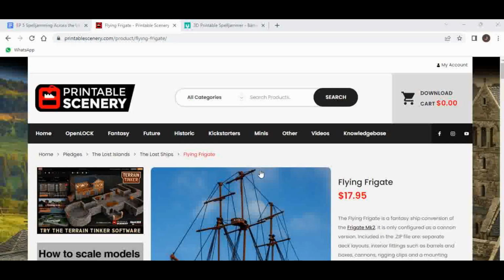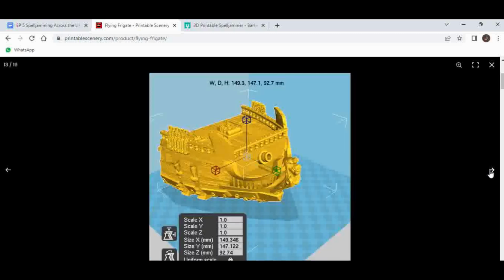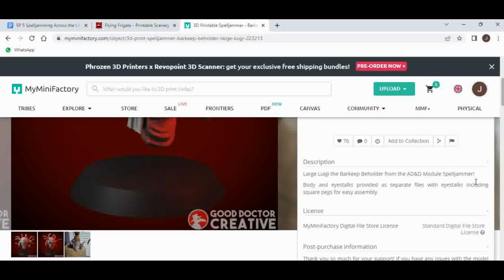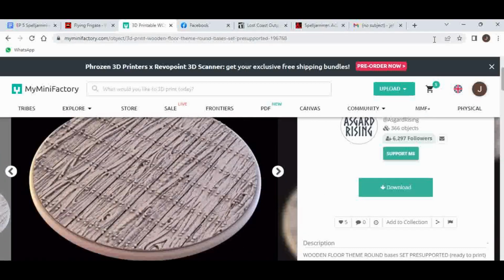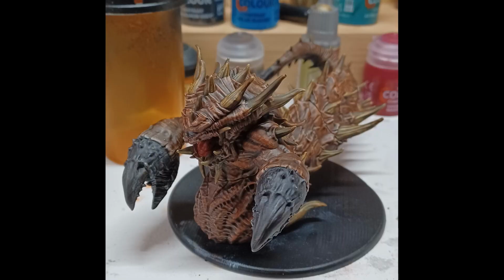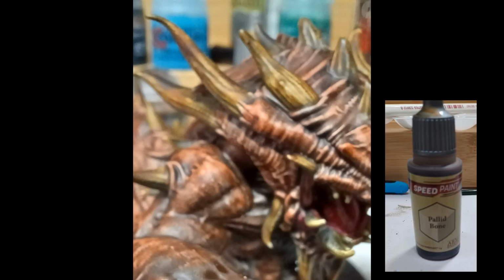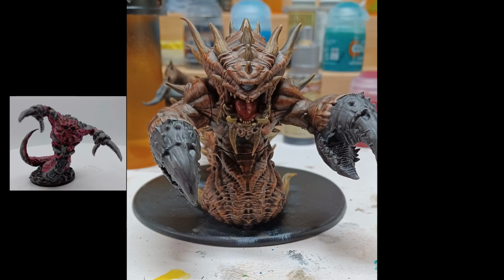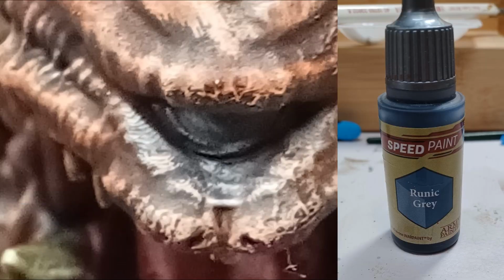EP5 5 Spelljaming and Beyond!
After some rough weeks, we have another video! Here is a glimpse into my adventures in Spelljammer and Eberron, hope you enjoy.

PrintableScenery.com
MyMiniFactory.com